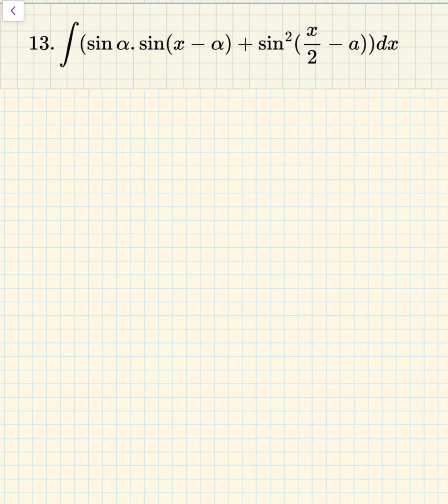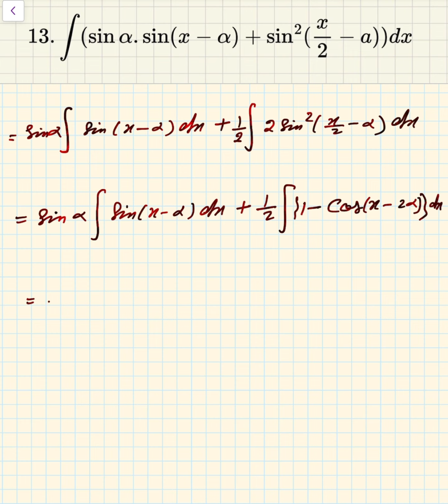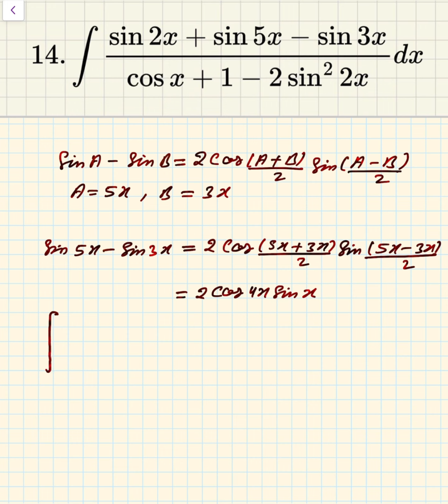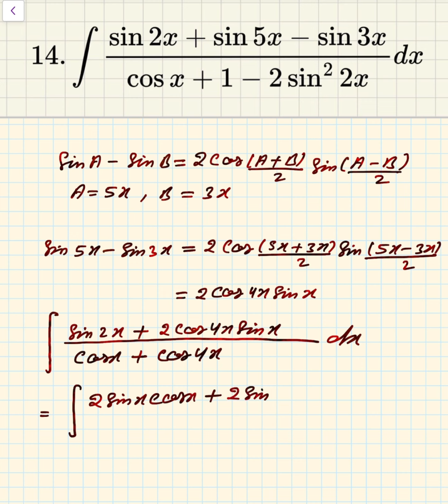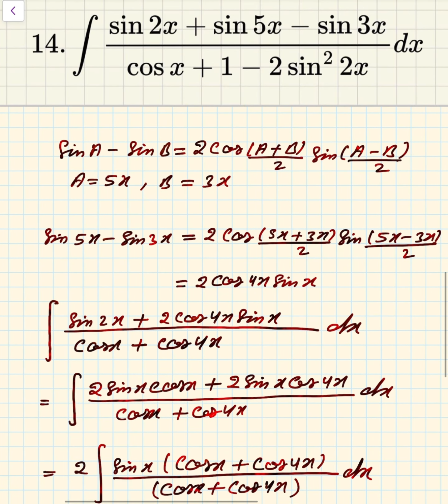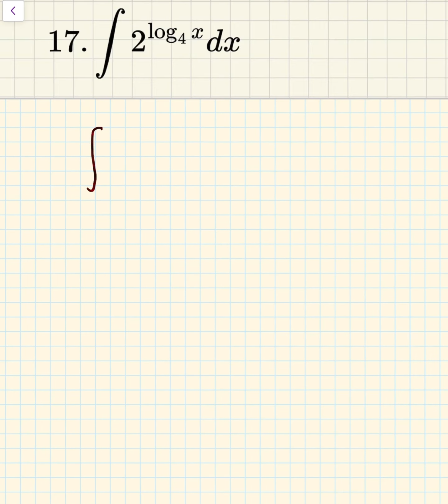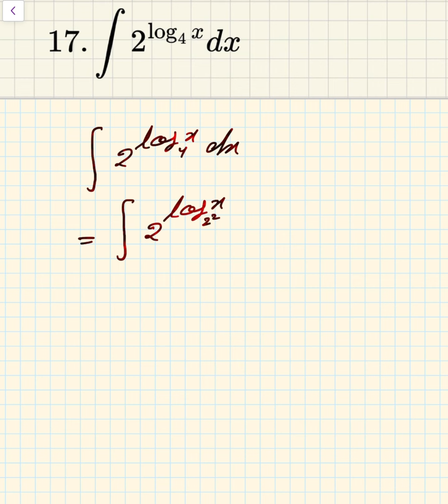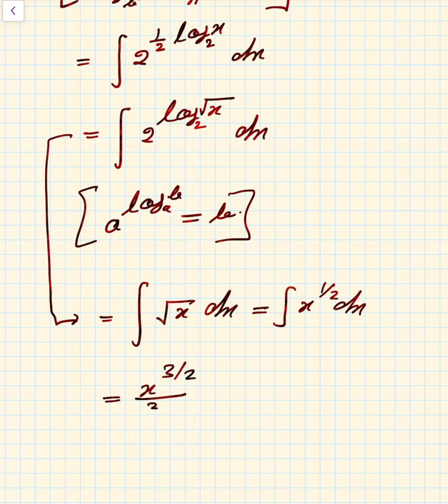Mode -13 Exercise for session-2 part-1 Substitution of integration methods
Calculus Exercise of session -2 part-3 Integration by Substitution method indefiniteintegration iitieemath solutionforyou calculus jeemains NEET IITJEE 11thclass jeeadvance Jeemains jeeadvance youtubelink